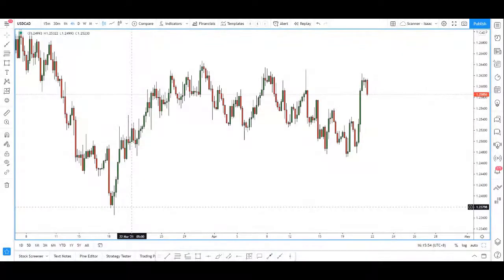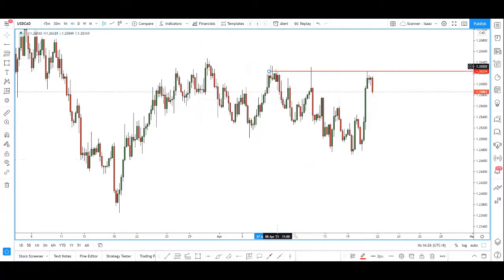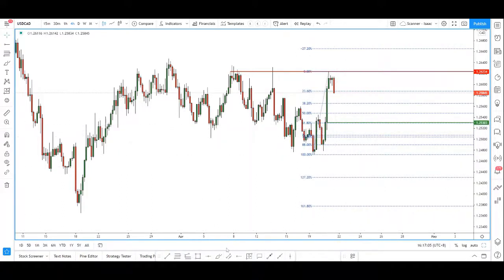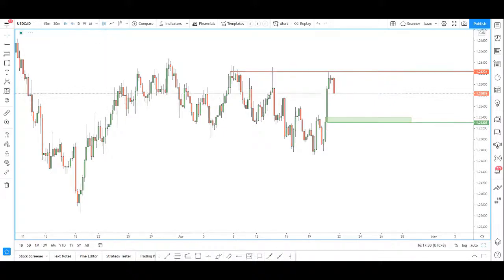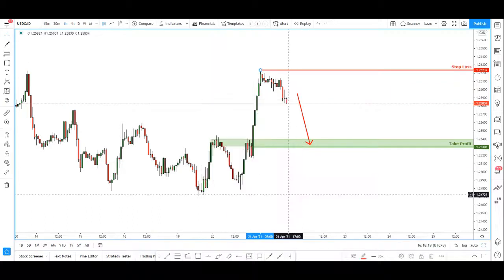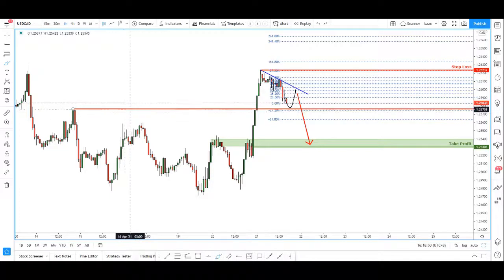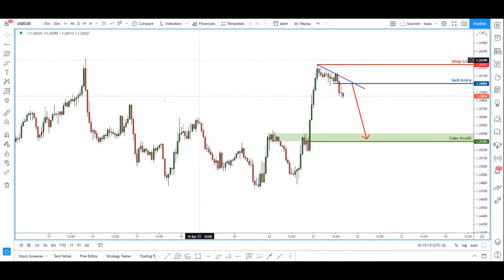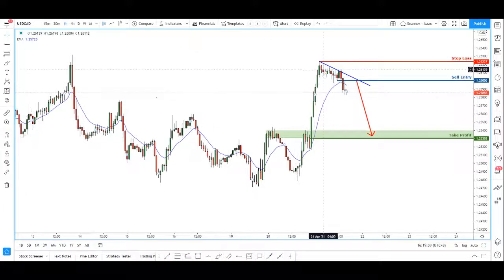Forex forecast 04/21/2021 on USD/CAD from Dean Leo